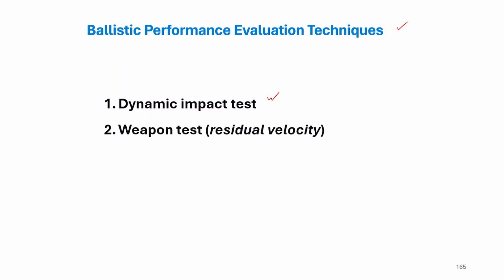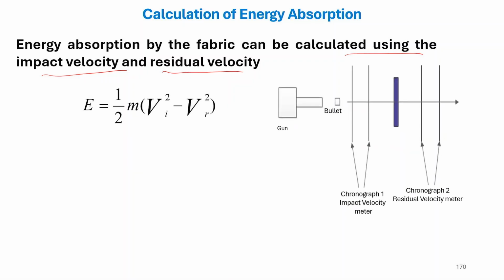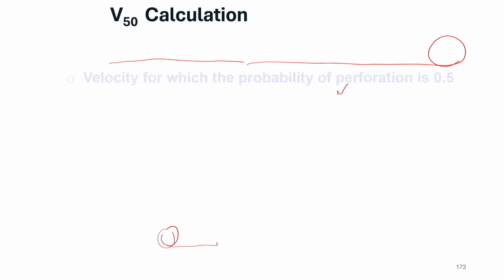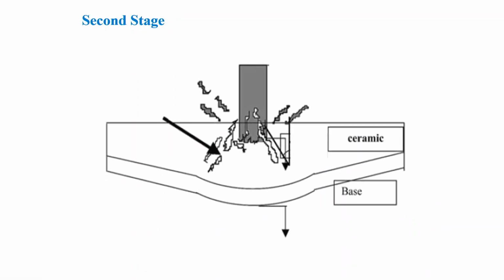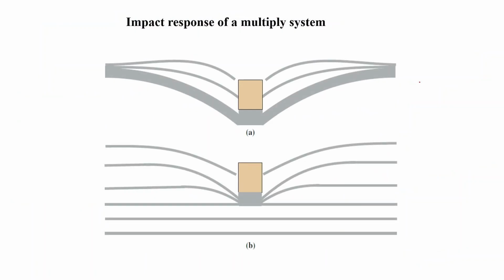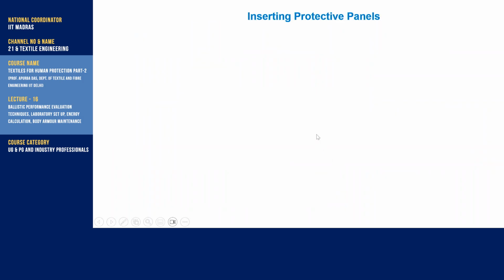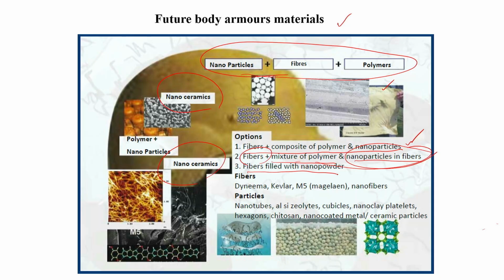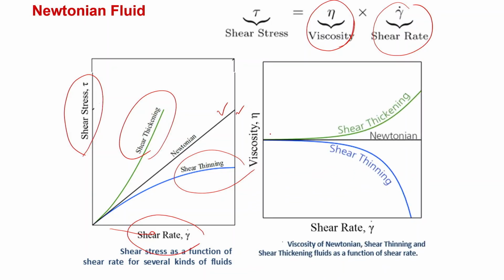Ballistic performance evaluation techniques,laboratory set up Energy Calculation, Body